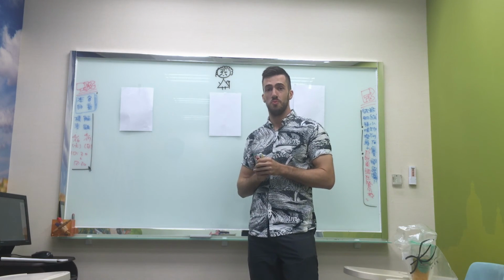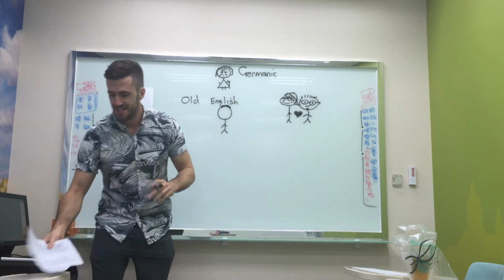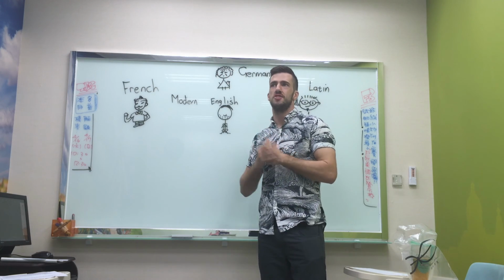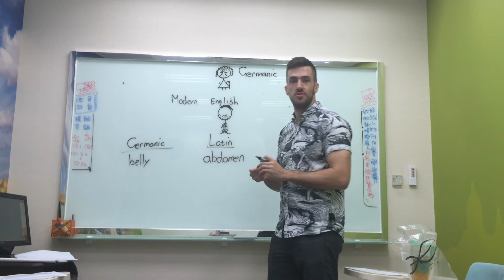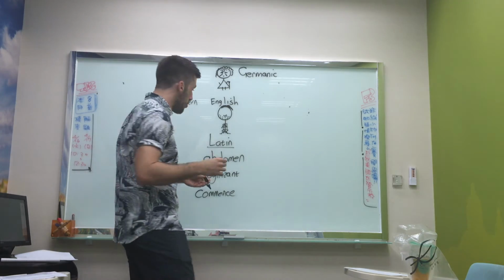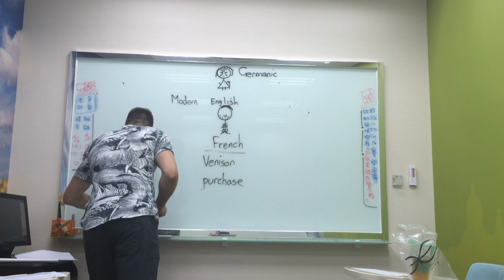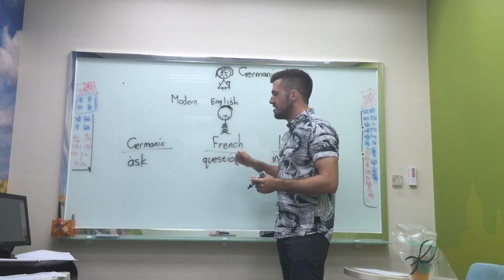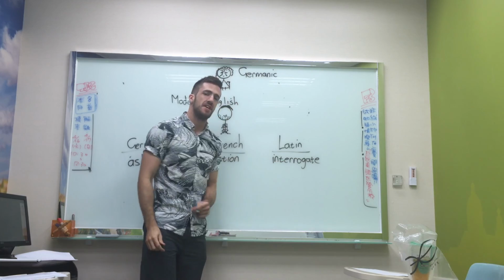【實體美語教學實況】-左營Stephen